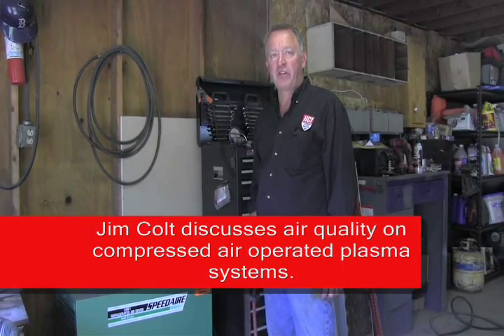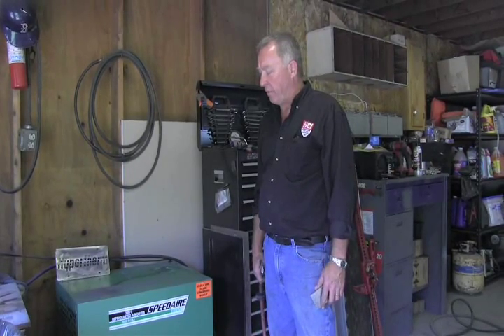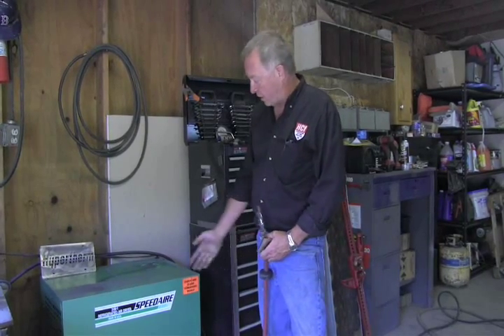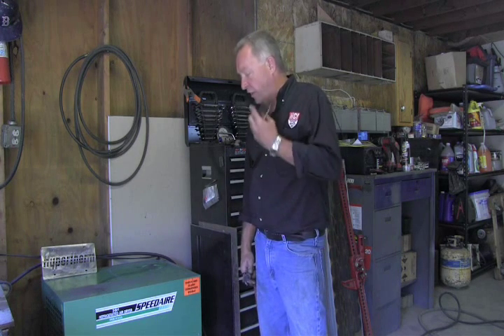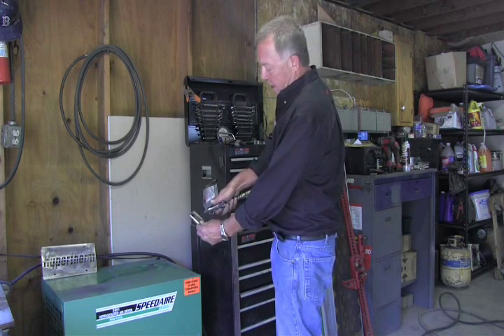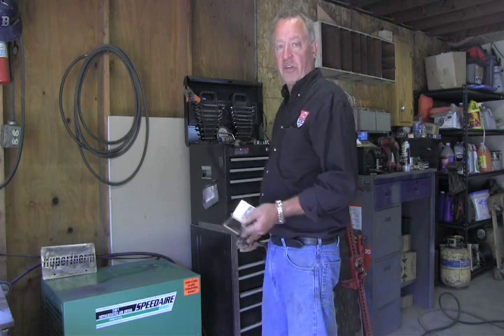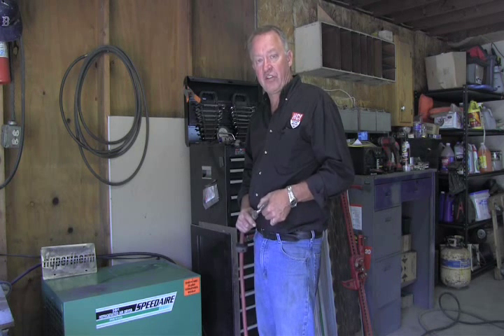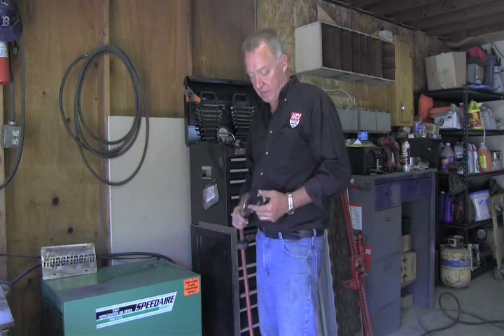Jim Colt discusses air quality for plasma cutting systems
Jim Colt discusses the connection between air quality and cutting effectiveness of air plasma cutting systems.

Learn more about how Hypertherm's Powermax plasma systems help automotive professionals and DIYers quickly and cleanly cut through steel, stainless steel and aluminum, whether rusty, dirty or painted.